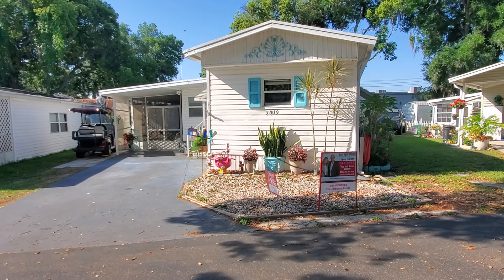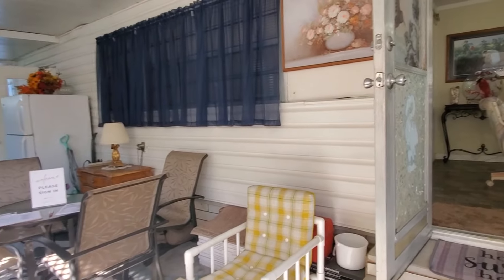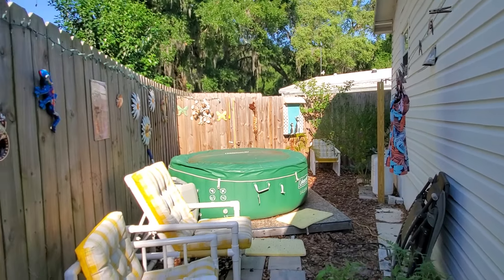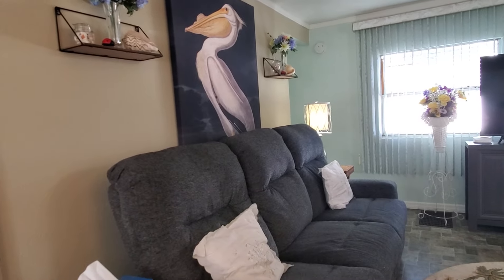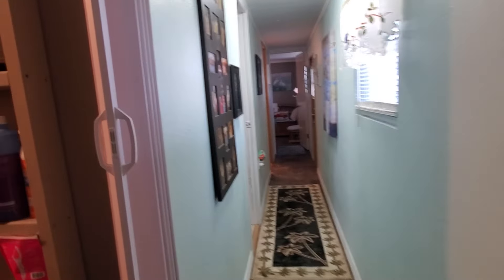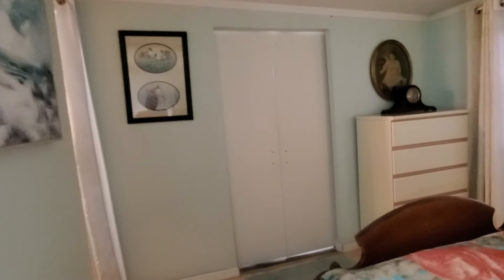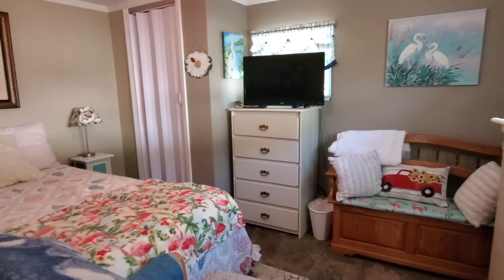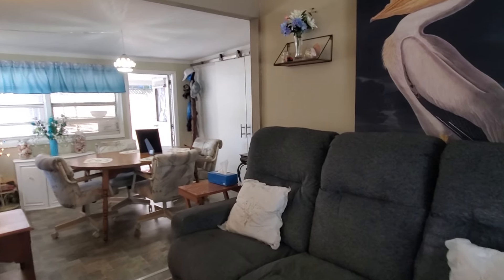Budget-Friendly Mobile Home for Sale: 5019 Shirley Circle, Zephyrhills, Florida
$134,900 - Are you looking for a winter escape or a forever home? Then look no further than Betmar Acres active 55+ golf community where you OWN the land with a low $463 annual community fee. This well maintained, semi-furnished, 2BR/2BA home is move in ready! Nice open concept between the kitchen, large living room and dining area. The kitchen offers a center island, vinyl flooring, plenty of storage, gas range, and open with the Living room. The Dining area is off living/kitchen area with sliding glass door to the large screened in patio area. The master bedroom is a nice size and has plenty of room for a king size bed. It has a large walk-in closet and ensuite full bathroom with step-in shower. Bedroom two has built-in closets, is large enough for a queen size bed and is conveniently located near the guest bath, with vinyl flooring and updated step-in shower. This home offers plenty of storage with two storage sheds, workshop, and fenced backyard for Fido. Also, hot tub is located in the backyard. The laundry is also located off the screen room with washer, dryer and utility sink and a large storage area. The home has been nicely updated with drywall throughout and is semi furnished. There's a newer AC/Heating system installed in 2023 and the main home has a metal roof over. Sit out front under your covered lanai and visit with friends or enjoy a nice afternoon breeze. Don't forget it's near the 27 holes of golf, 2 swimming pools and 2 hot tubs along with 3 clubhouses, a library, walking paths, game rooms (Billiards, Table Tennis, Board Games) miniature golf, enclosed shuffleboard courts, tennis courts, pickleball courts, basketball court, Bocce courts, and Bingo. Call today for your private showing.

Team Duprey, Keller Williams Realty represents both buyers and sellers in Central Florida. Click here for more info or to request showings